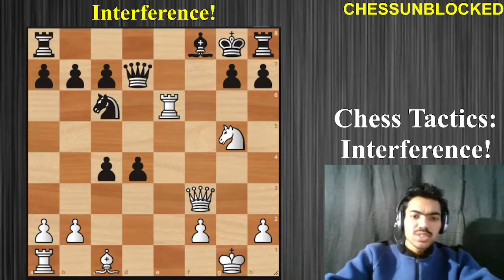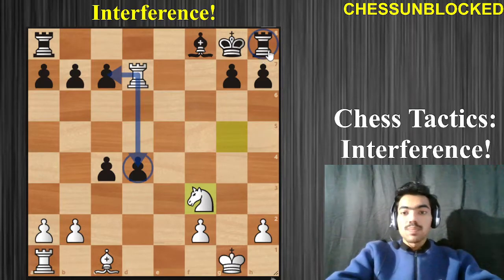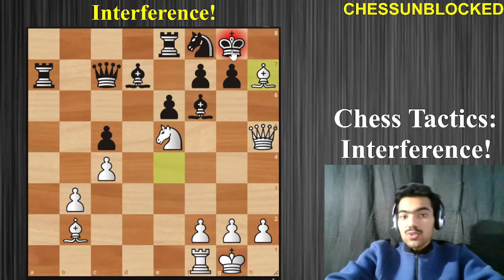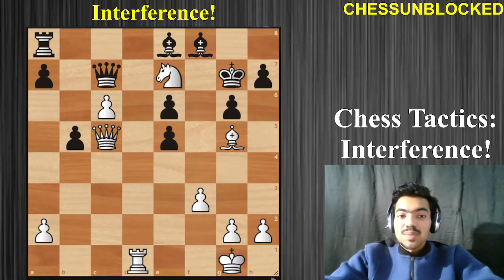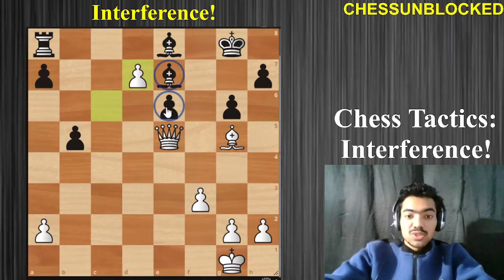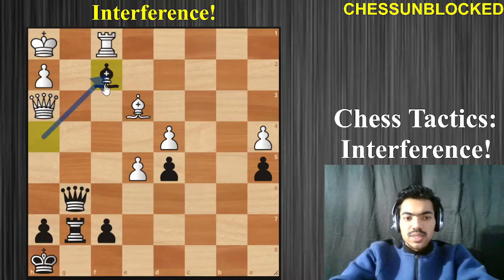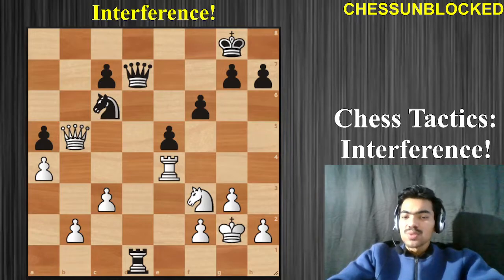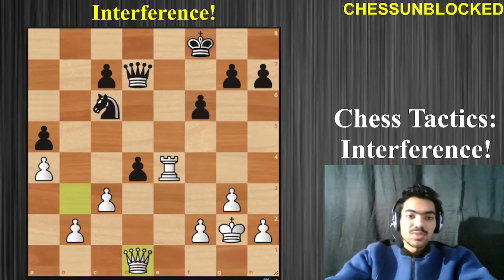Interference Tactics | Chess Tactics | Line Closing | Cutting The Lines Of Communication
In the game of chess, interference occurs when the line between an attacked piece and its defender is interrupted by sacrificially interposing a piece. It is a chess tactic which seldom arises, and is therefore often overlooked. Opportunities for interference are rare because the defended object must be more valuable than the sacrificed piece, and the interposition must itself present a threat. Huczek defines interference as a tactic involving blocking moves that obstruct lines of attack. This definition may be expanded by including blocking moves that disrupt lines of defense.